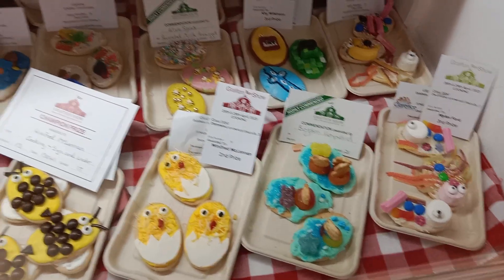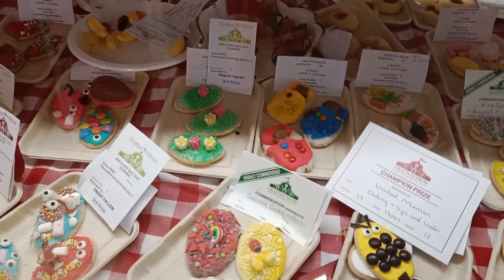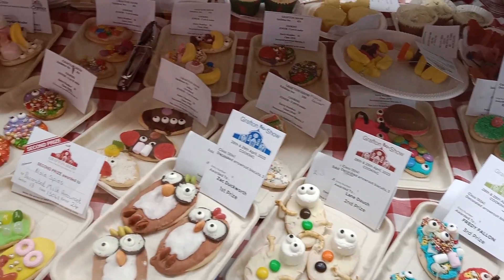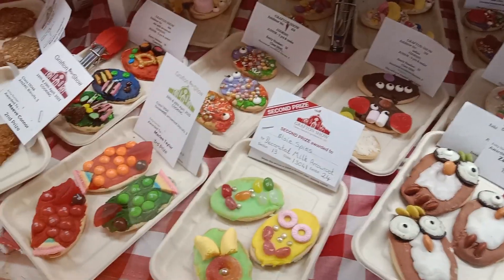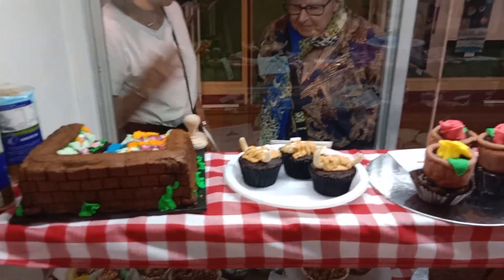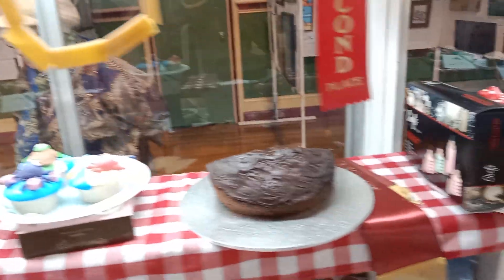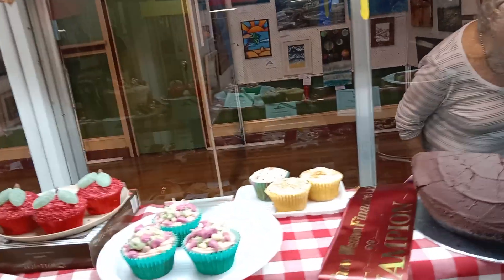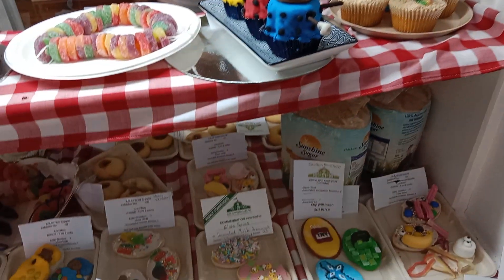Grafton show 2023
Children's cooking